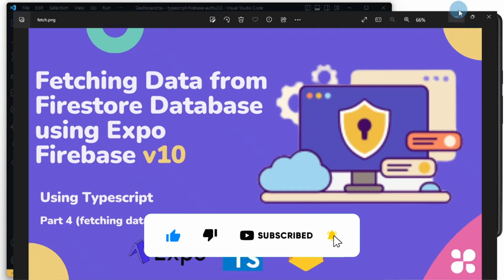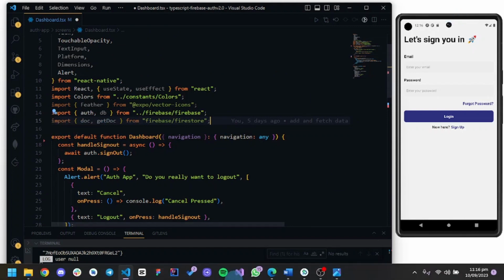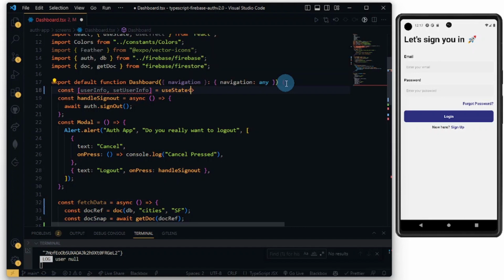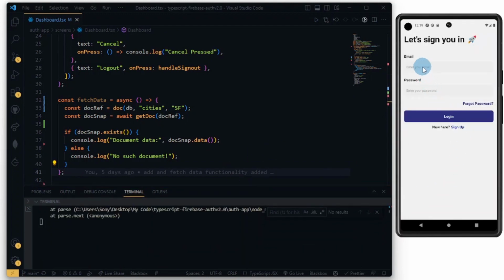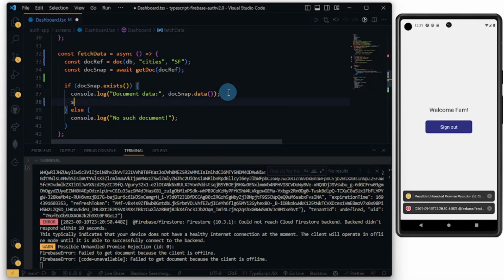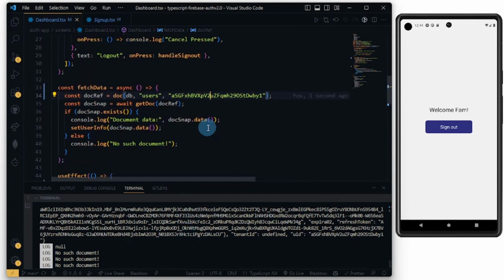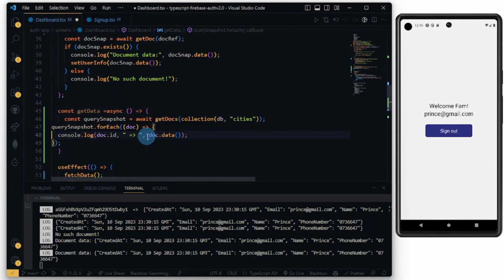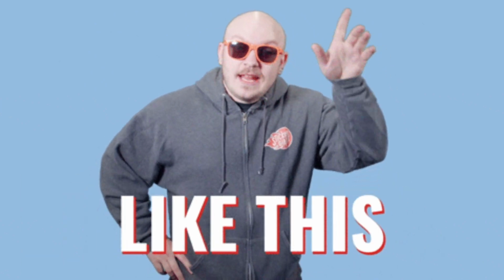How to Fetch Data from Firestore Database using Expo - Firebase v10 (Typescript)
Gear used 🎙️:
Microphone - Neewer NW-7000 USB Condenser Microphone Kit